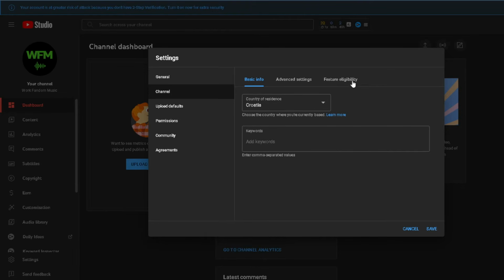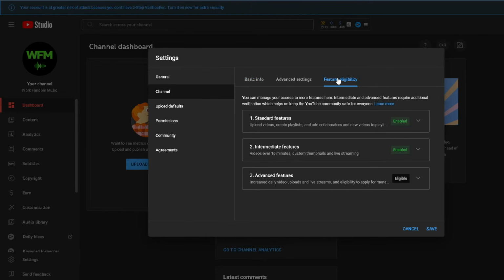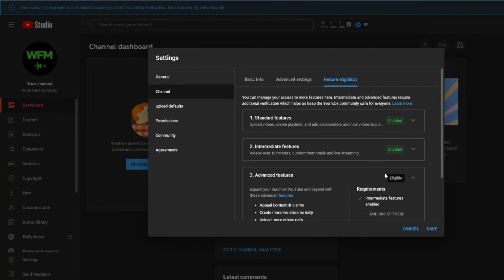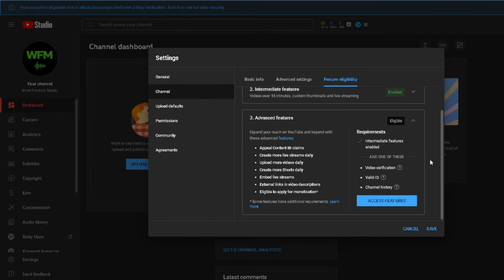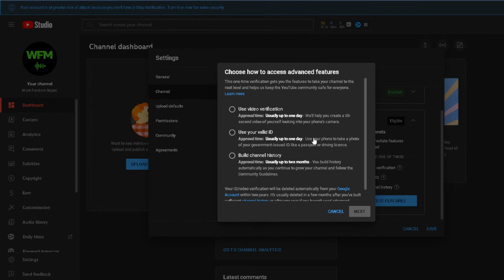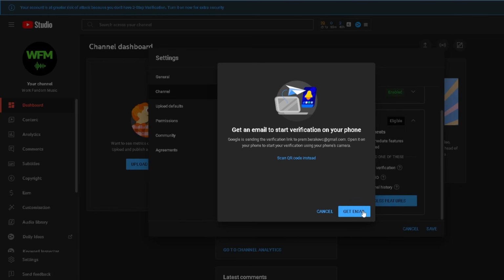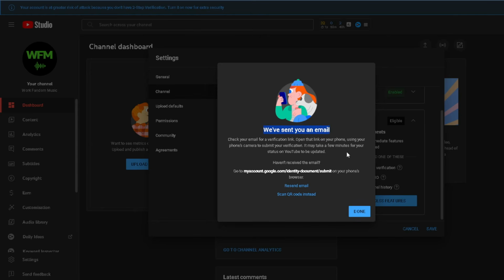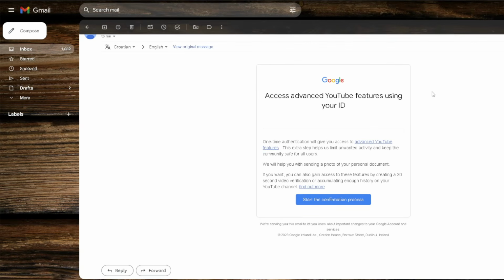Your Channel Has Lost Access To Advanced Features- What To Do And How To Solve It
In this video, I’ll show you what you need to do if you received an email from YouTube that says "Your Channel Has Lost Access To Advanced Features" and how to regain access to advanced features Enjoy!